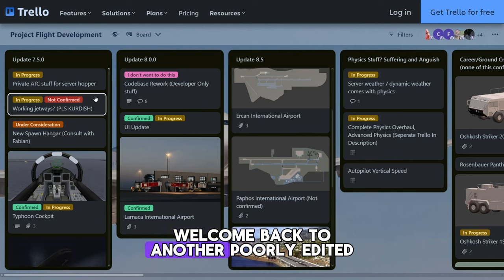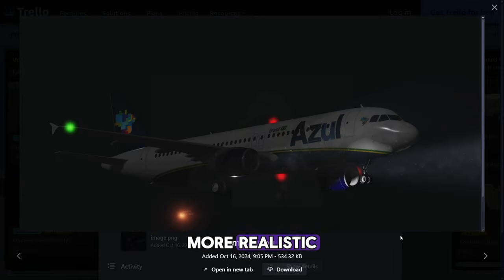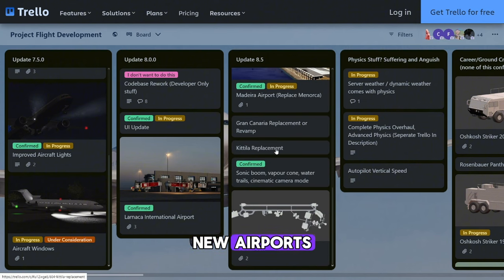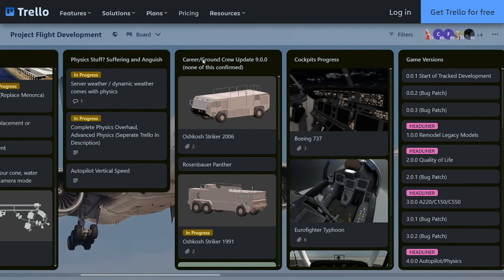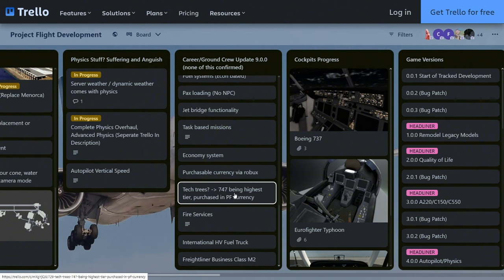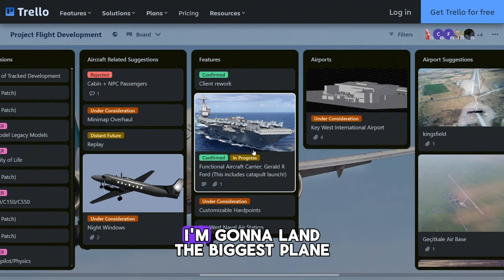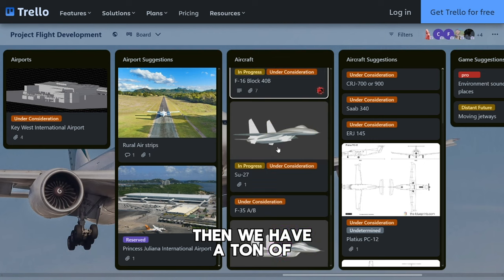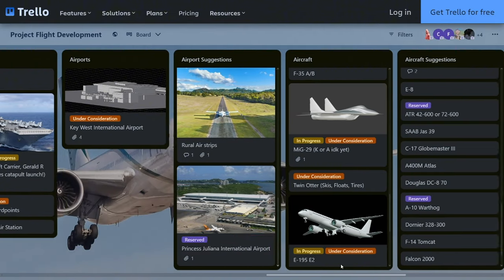UPCOMING PROJECT FLIGHT UPDATES!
Join us for the latest updates on the much-anticipated Project Flight! In this video, we’ll dive into exclusive insights, sneak peeks of upcoming features, and the creative journey behind the scenes.